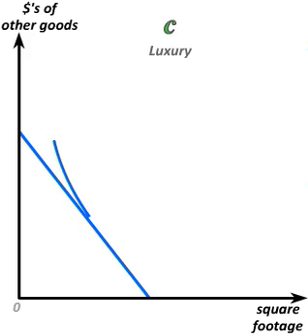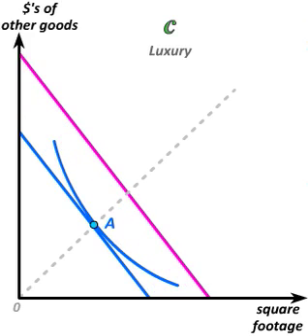nechyba graph 7.2c